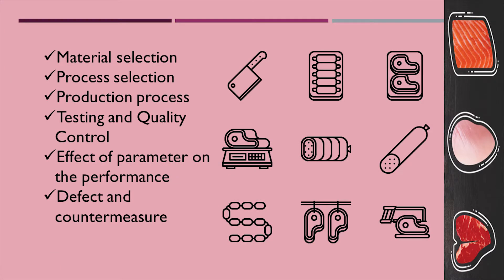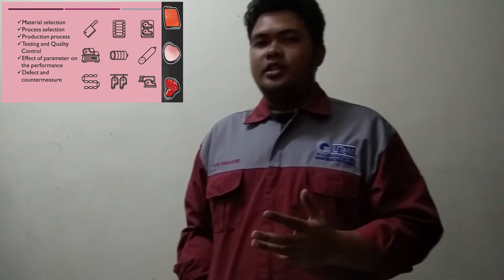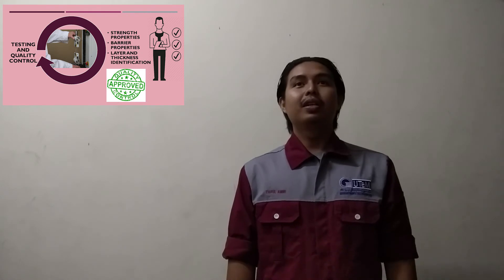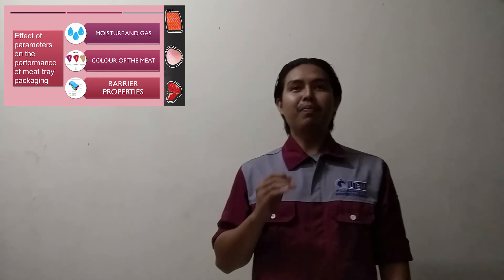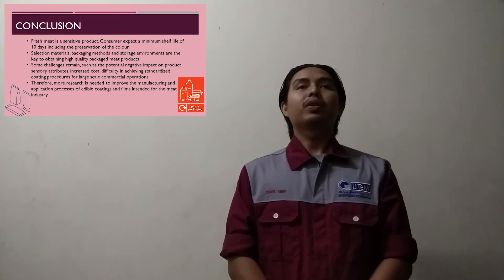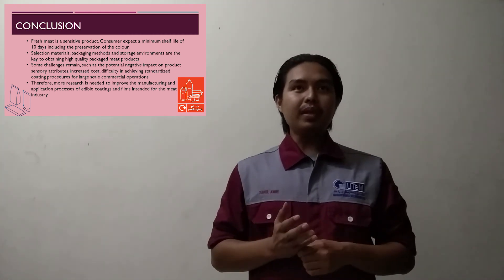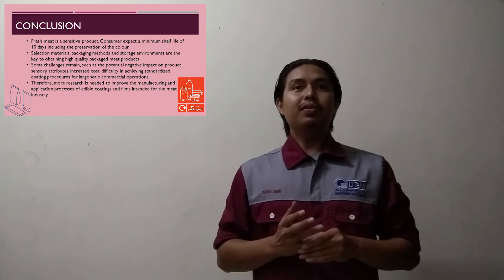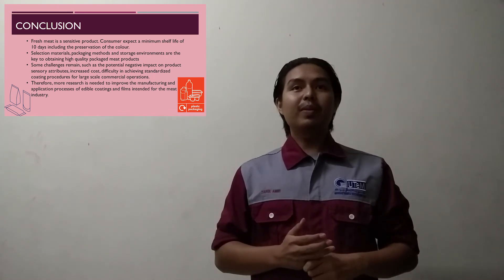Meat Packaging Material Selection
Video presentation assignment for Material Selection course.